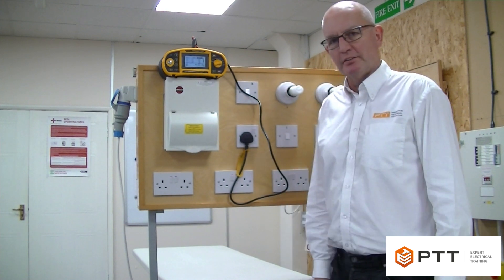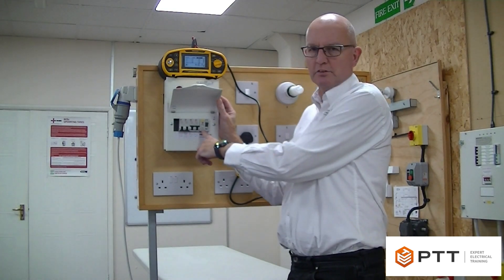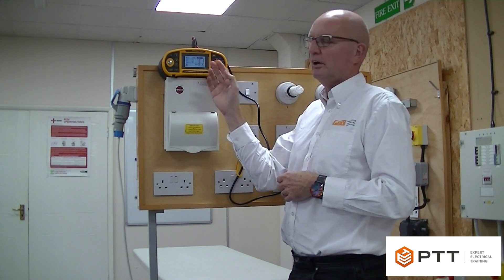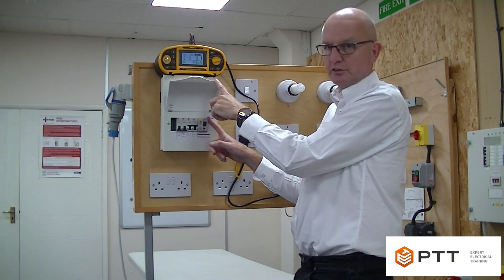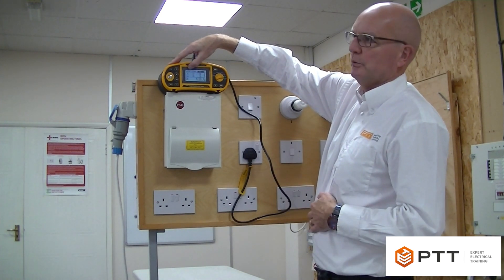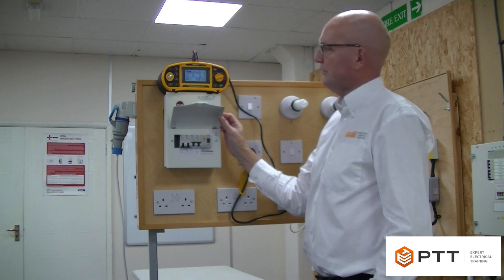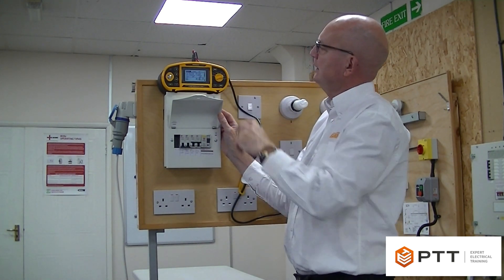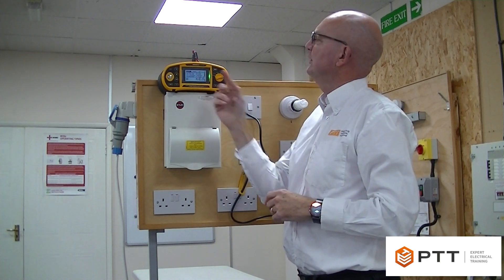How to Test Residual Current Devices (RCDs) | PTT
Where electrical components are concerned, it is important to have the correct training, residual current devices are no exception! Our expert Steve is here to give you a quick demonstration of how to test a 30mA RCD safely in accordance with BS7671.

All electricians are familiar with the Residual Current Device or RCD. Specified in BS7671 to provide for either fault protection or more commonly ‘additional protection’ the RCD can be found in most modern consumer units or distribution boards. When it comes to testing, it’s important to conduct tests safely and competently, which is why we are here to help!